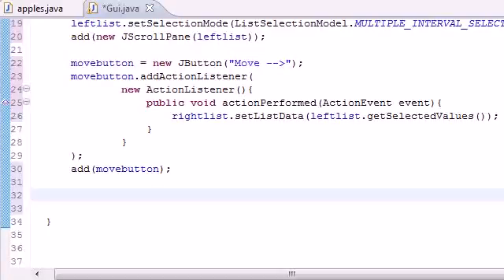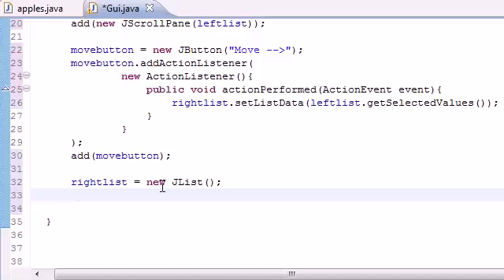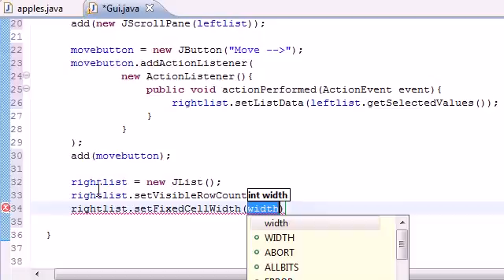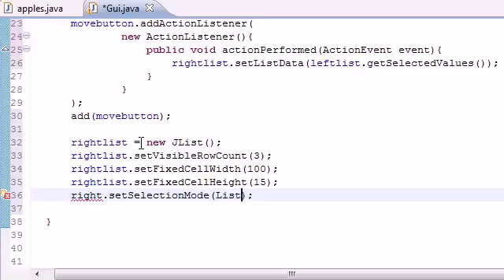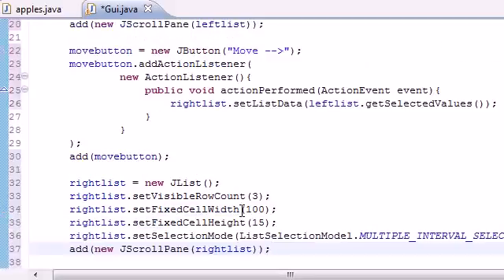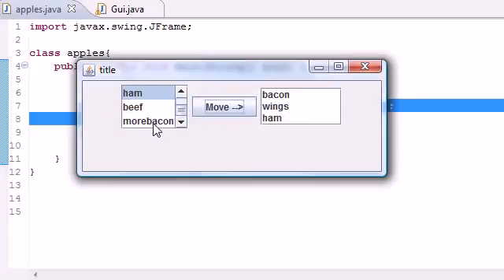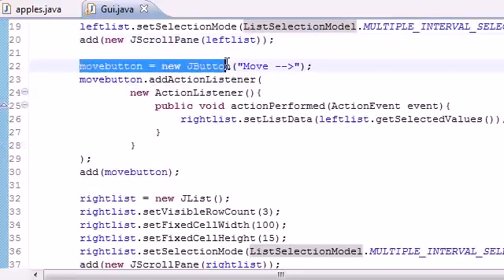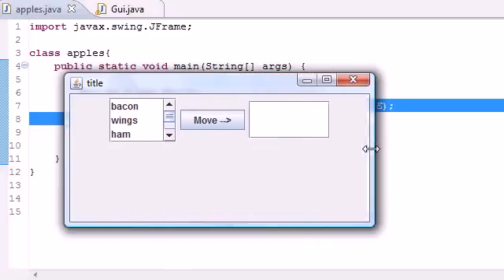Java Programming Tutorial 73 Moving List Items Program